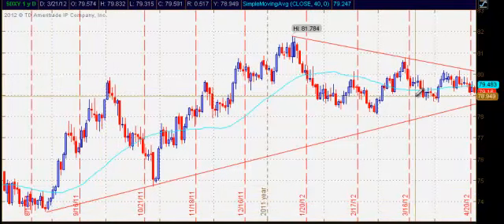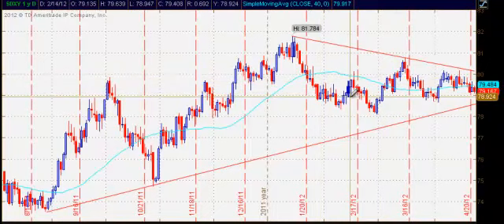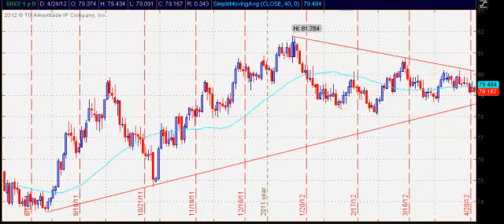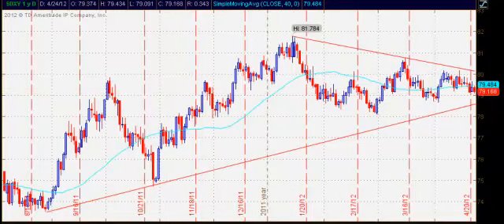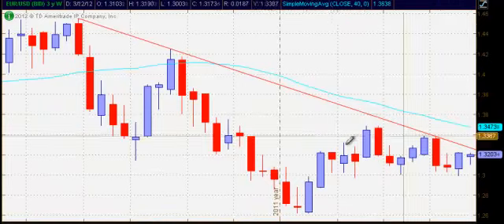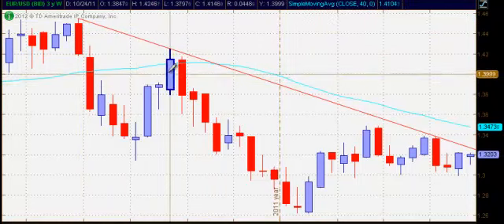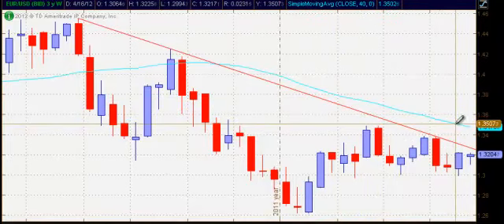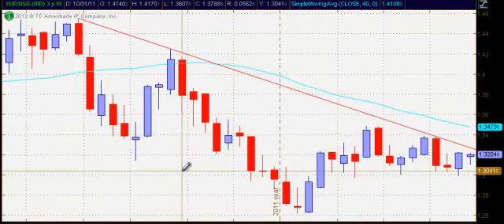How to Use the Dollar Index to Profit from Forex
The US dollar (USD) index can be a very powerful tool when making trades in the forex market. In today's must-watch video, Evaldo Albuquerque, Editor of FX Breakout Alert, uses a chart of the dollar index to teach you how to recognize when to buy and when to sell USD against other currencies like the euro (EUR).  The dollar has been trading in a sideways range for several months now and a breakout is coming.  So make sure you watch this video and are ready to profit from the dollar's breakout!